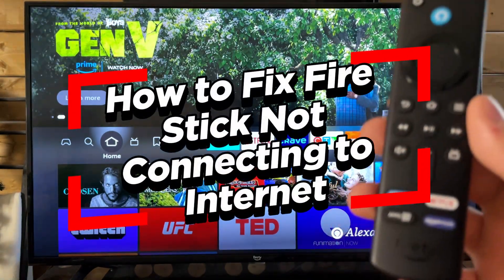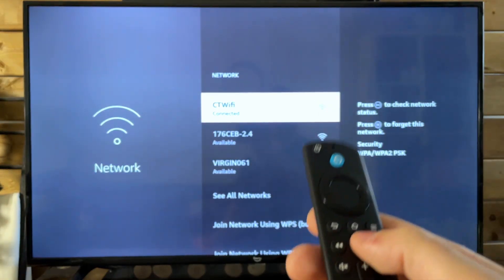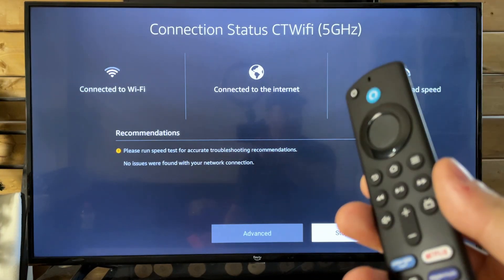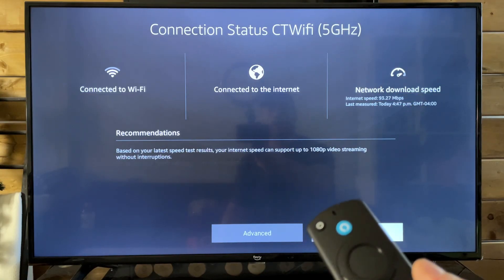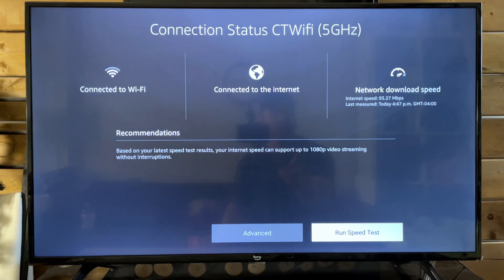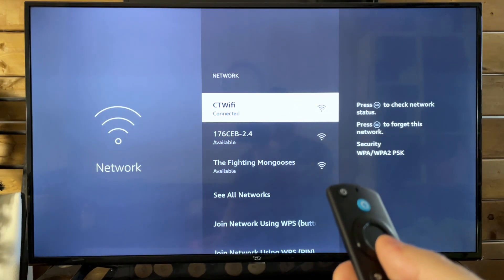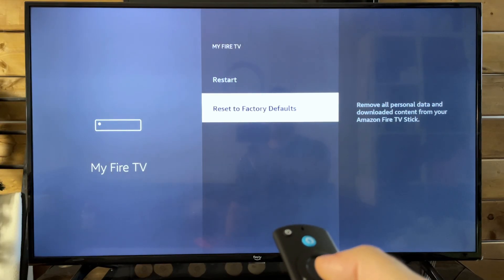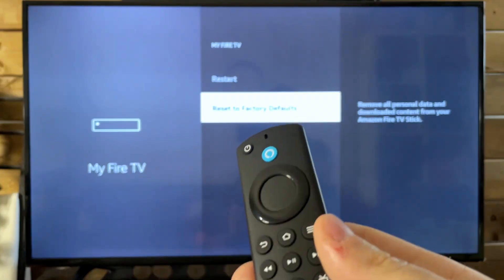Fire Stick Not Connecting to Internet Wifi Fix - Full Guide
Do you want to know how to fix your Amazon Fire Stick is not connecting to your wifi internet network? In this video, I show you how to fix it when your FireStick is not connecting to your wifi network or it's running slow by going through wifi troubleshooting tips.